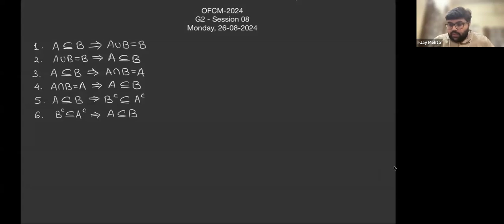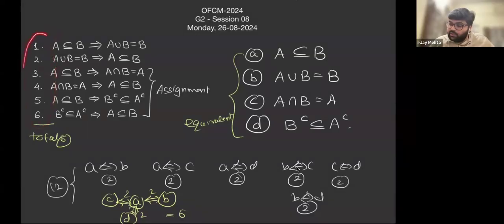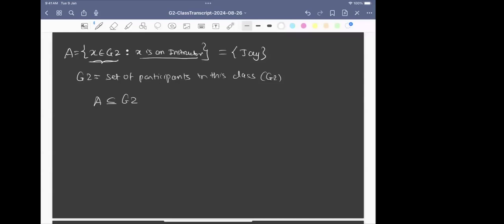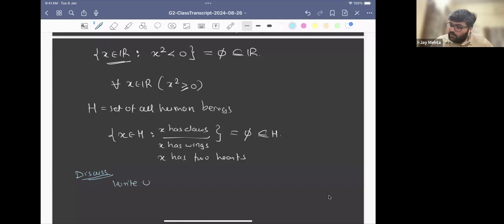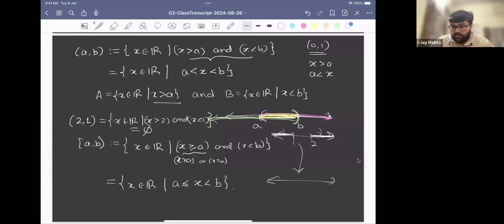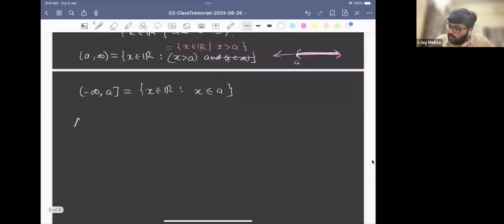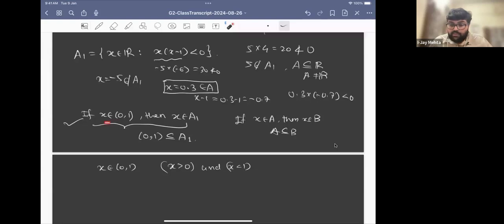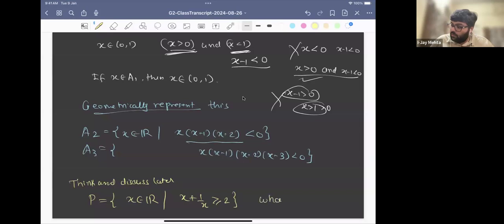OFCM2024 Lecture8 26 08 2024